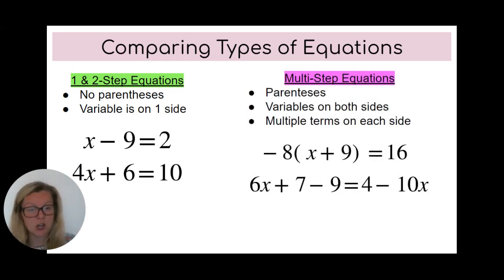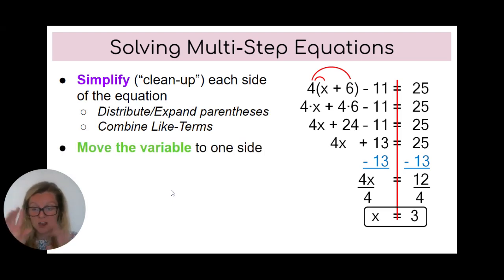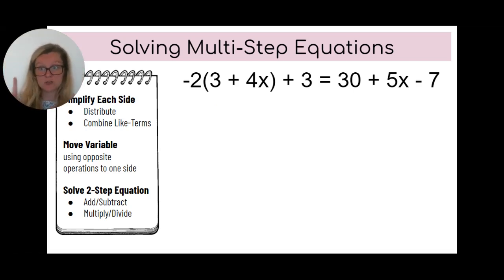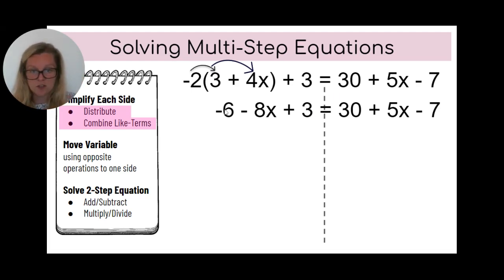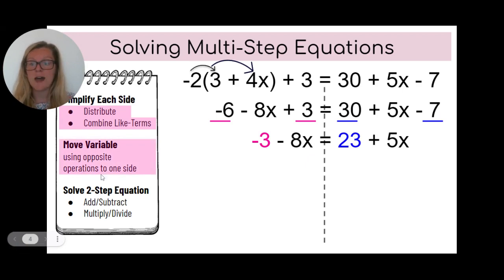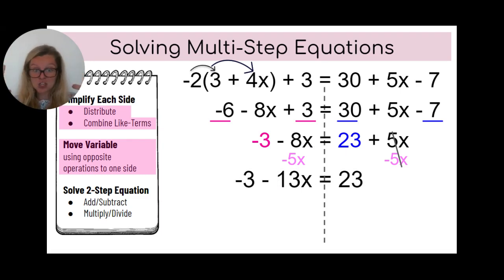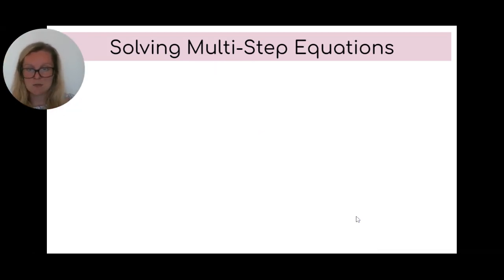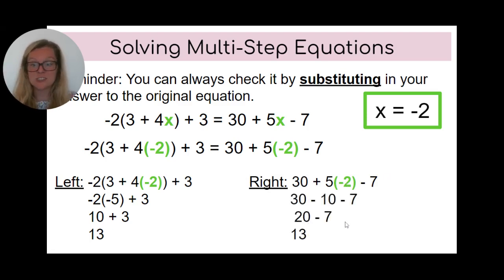2.3 Multi-Step Equations